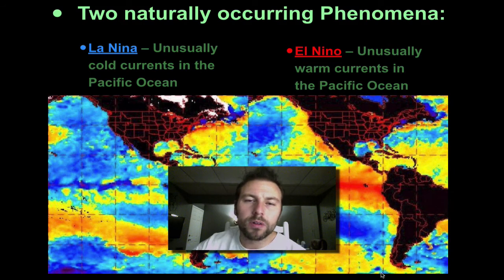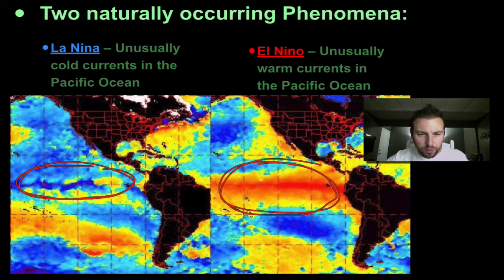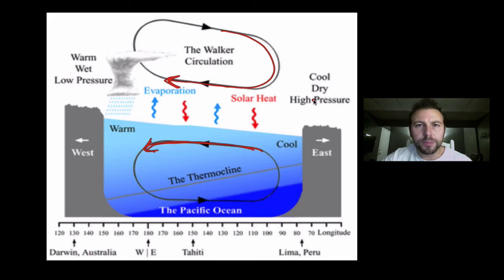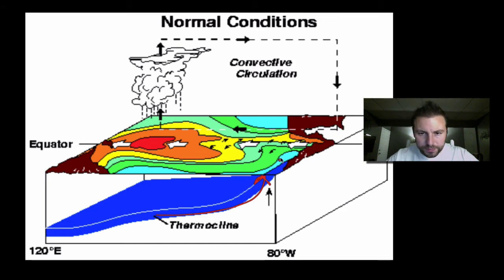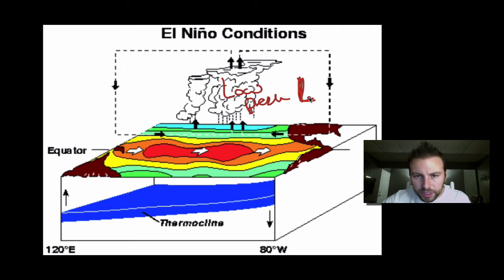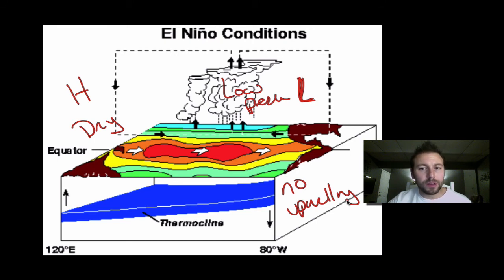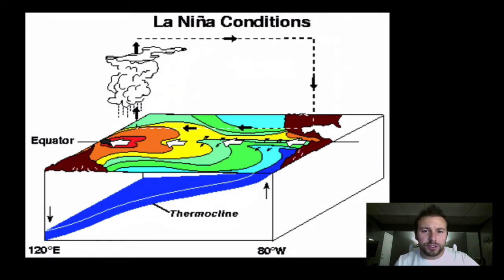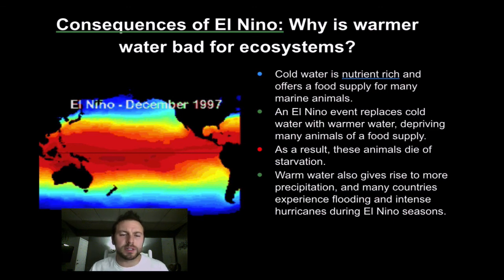Climate #2 El nino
In this screencast we will look into El nino and La nina. Enjoy